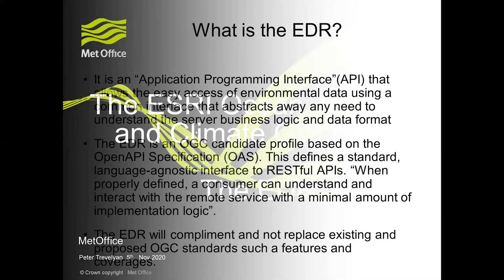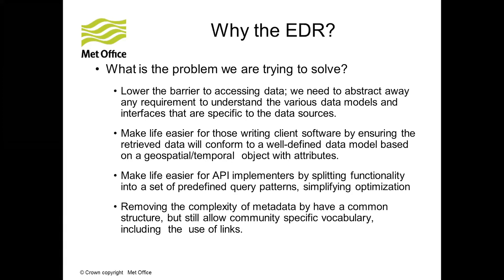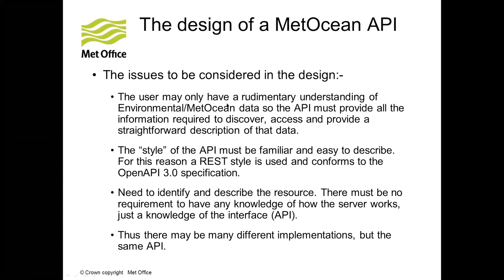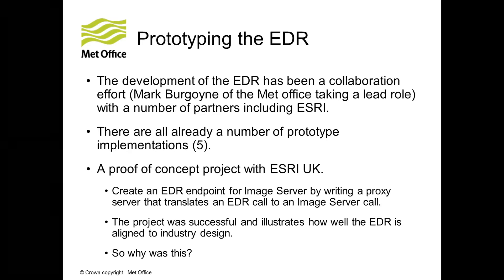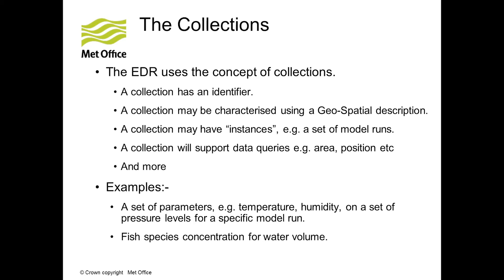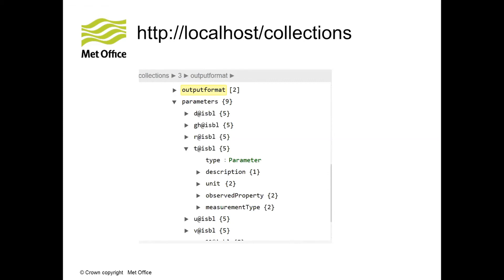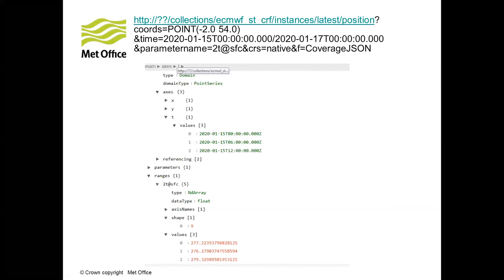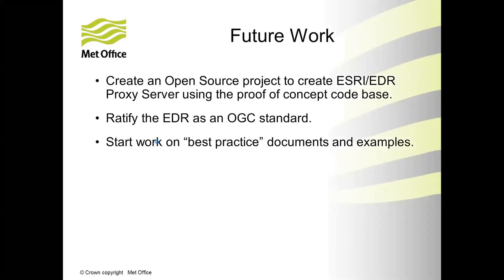Arc Image Server and OGC's EDR API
The capability of GIS systems include a whole spectrum of applications that inform decision makers from across all manner of disciplines and require inputs from diverse data sources to be used in rule based algorithms. A barrier to accessing the data are the various data models and interfaces that are often specific to the data sources. It therefore makes sense to create an interface for environmental data that abstracts away the need to have any knowledge of the underlying data structures and at the same time allows the user to request a subset of the available data, thus reducing costs.
The OGC are working on an initiative to design a second generation of services that build upon the Open API specification. This is the context for the OGC's EDR (Environmental Data Retrieval) API that is based around a set of standard Geo-Spatial query patterns rather than the underlying data structures.

Esri's ARC Image Server provides an excellent platform to proof test the EDR in a number of key areas  due to its support for multidimensional data and data models relevant to Met/Ocean data . This presentation describes a Proof of Concept Project involving the EDR team, Esri, the UK MetOffice and the OGC. The aim of the project was to front end Image Server with the EDR by using a proxy server with an EDR endpoint. The results were very promising, as the data model supported by Image Server is well suited to EDR.